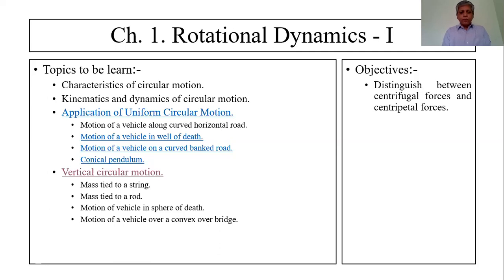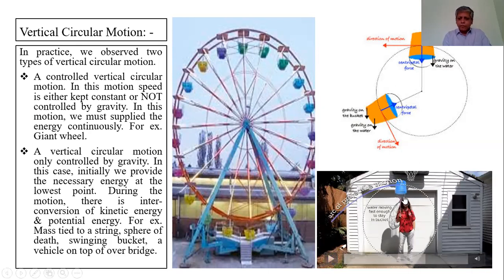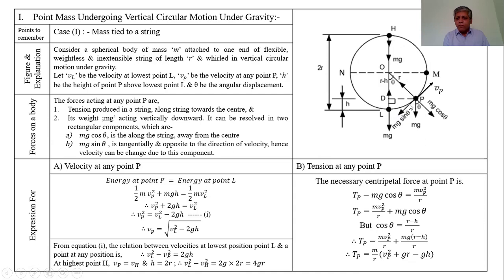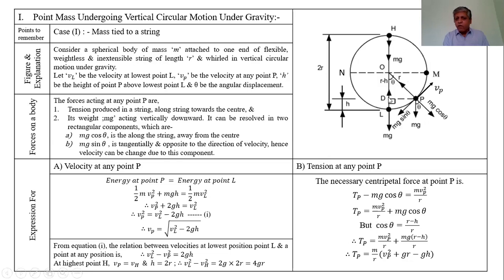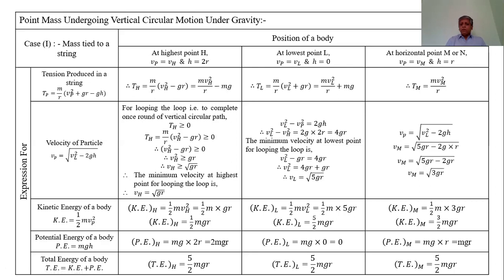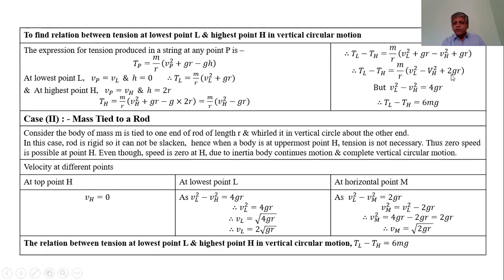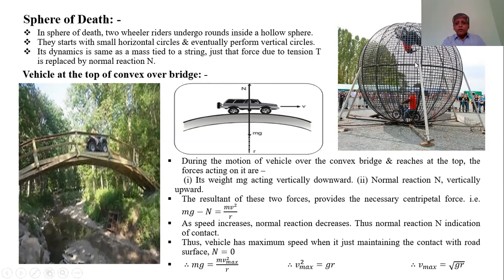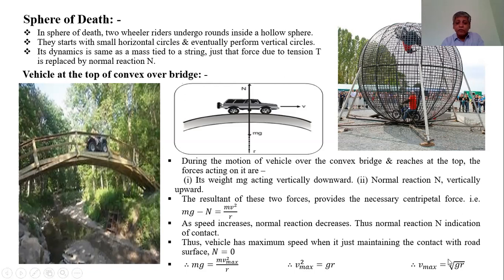Rotational Dynamics Lecture 3